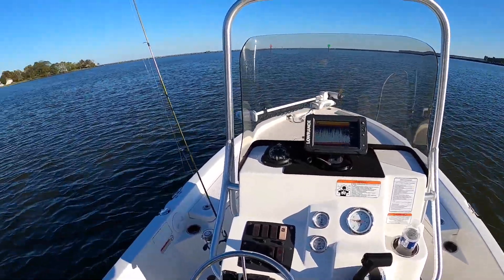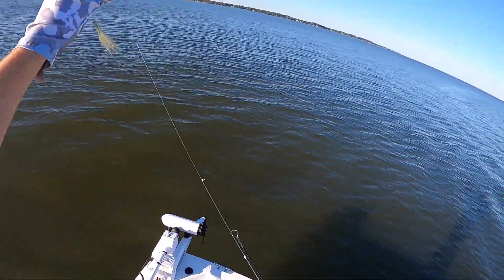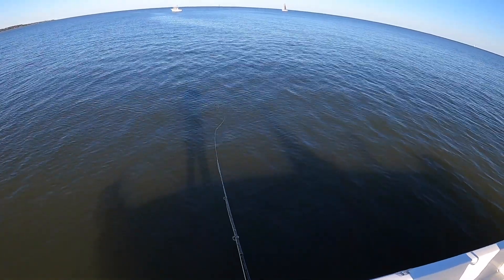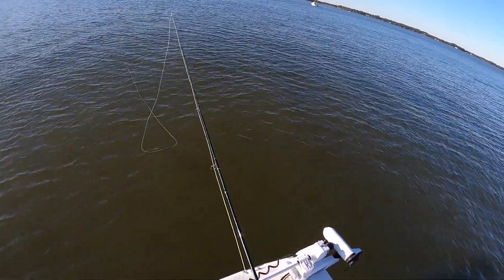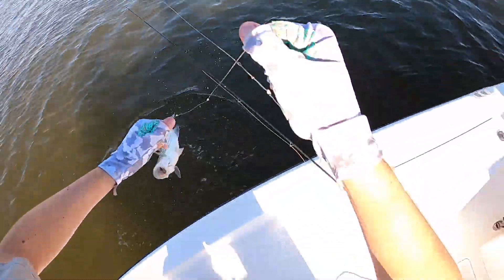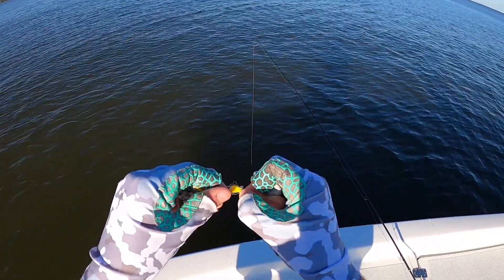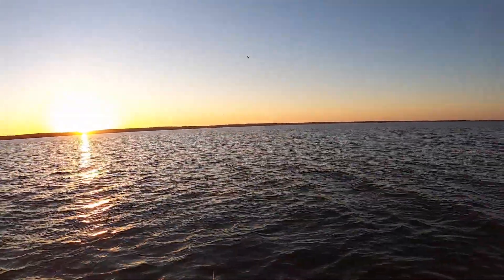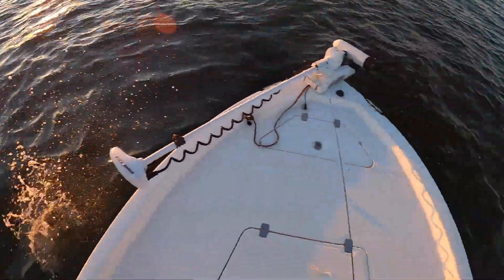Catching a NICE ROCKFISH on the fly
I try and catch fish on a fly rod again